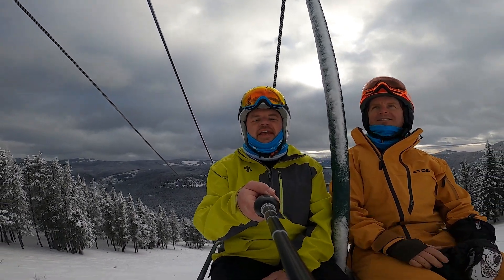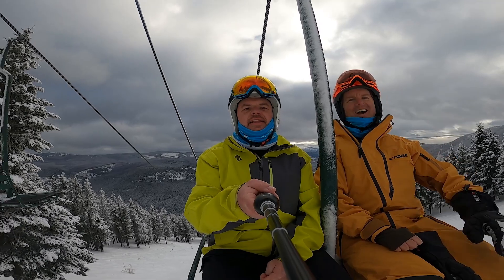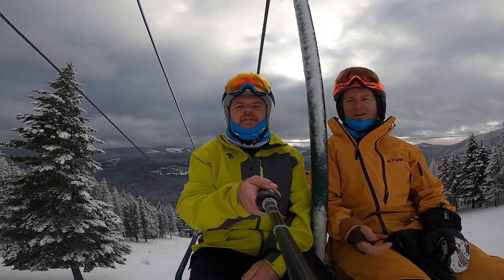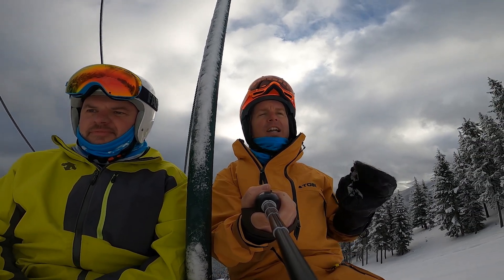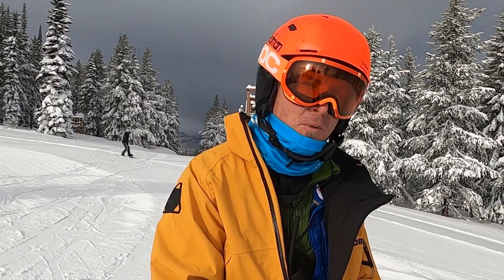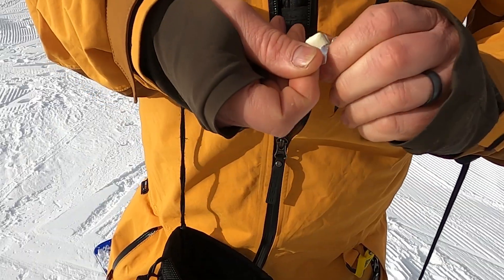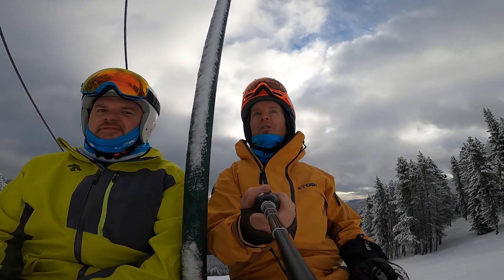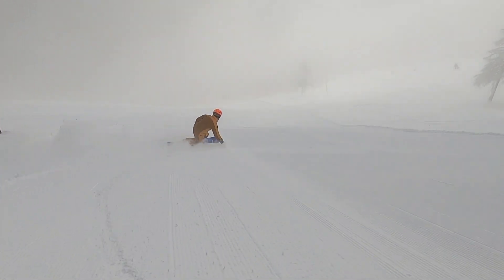Alpine snowboard carving quick tip - disconnect your brain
Donek snowboard's president and founder Sean Martin meets up with Dave Redman for a great carving tip for intermediate to advanced riders.